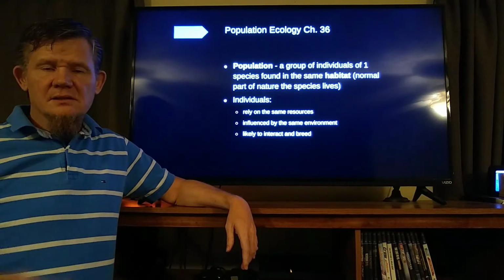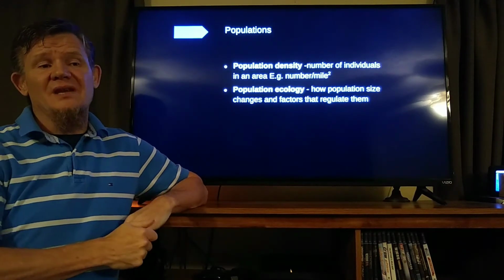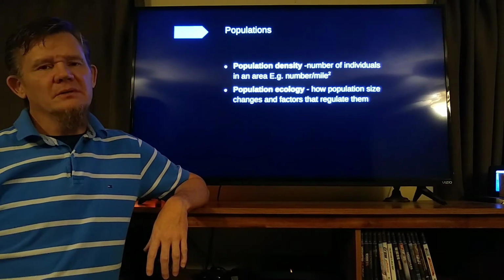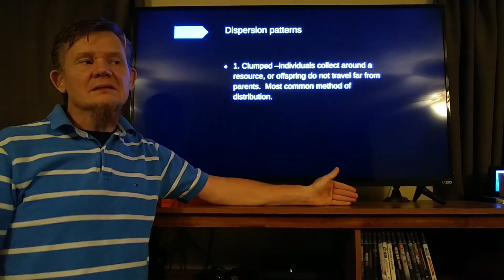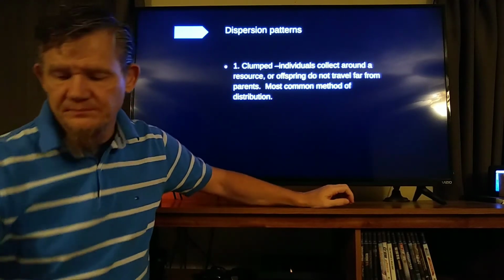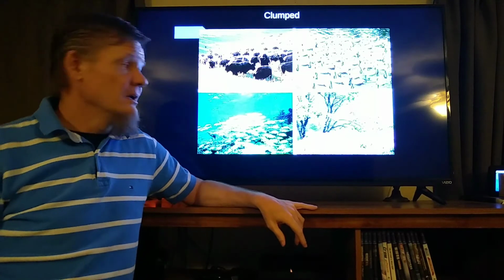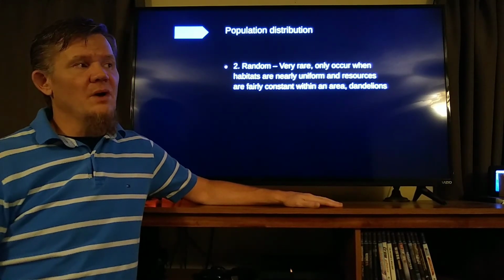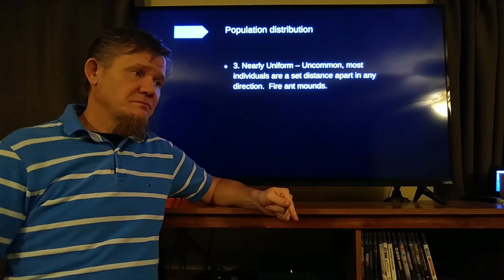Chapter 36 part 1 population ecology